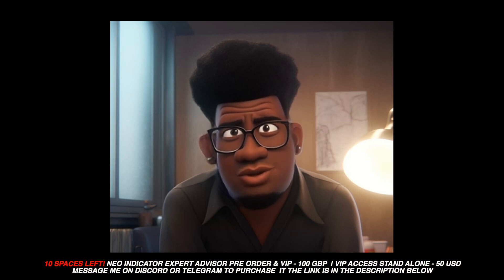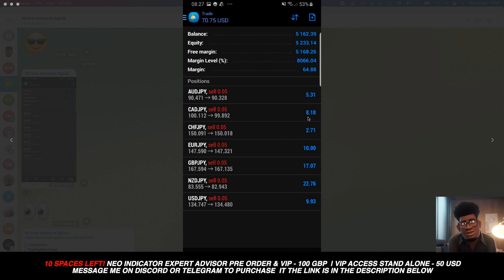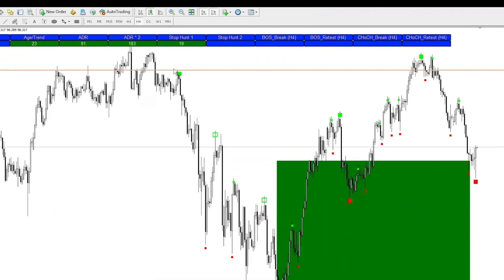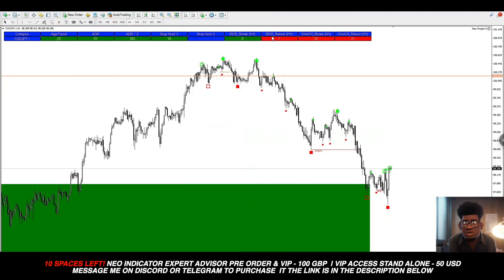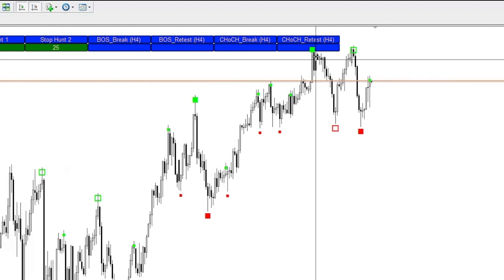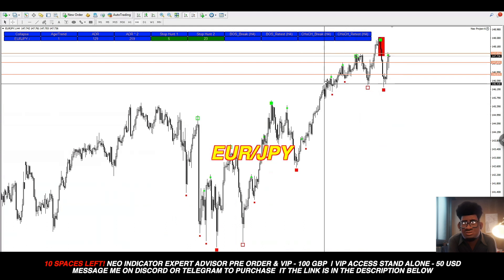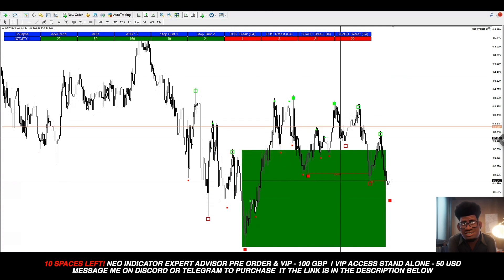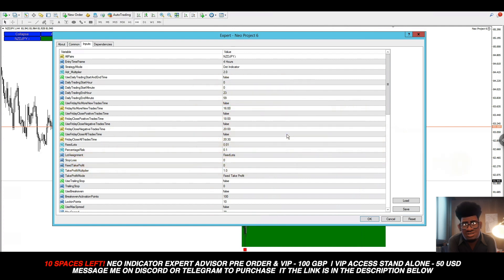$49 - $5000 PASS YOUR PROP FIRM CHALLENGE EASY! | FOREX BEGINNER STRATEGY EXPERT ADVISOR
In this video I will be showing you how I am able to grow my prop account 2-3% a week using the Neo indicator expert advisor